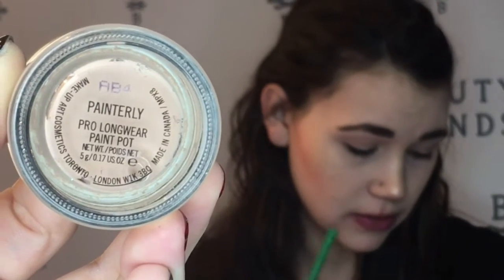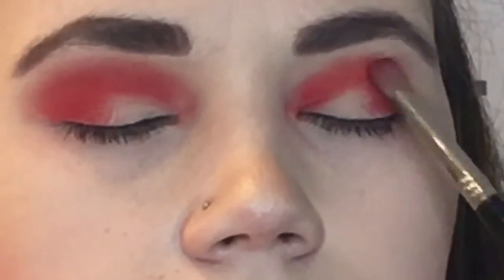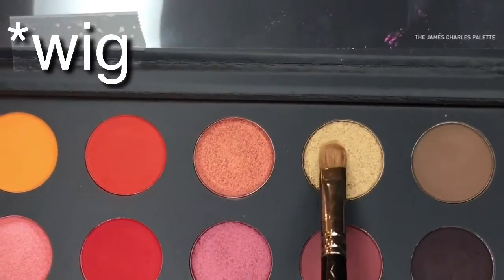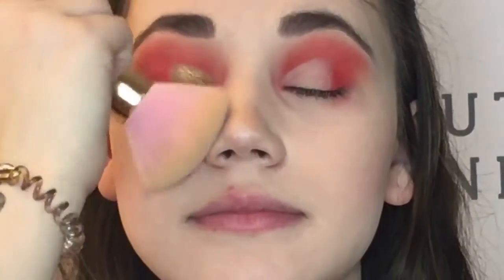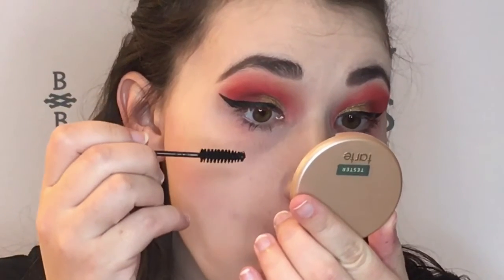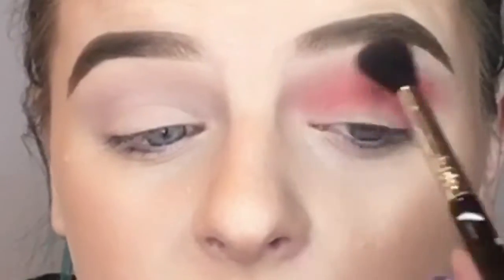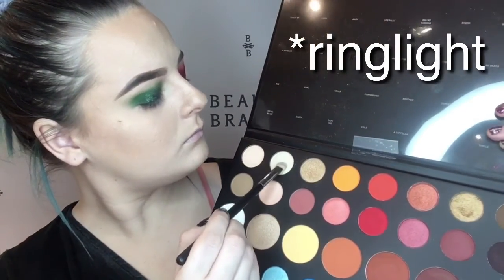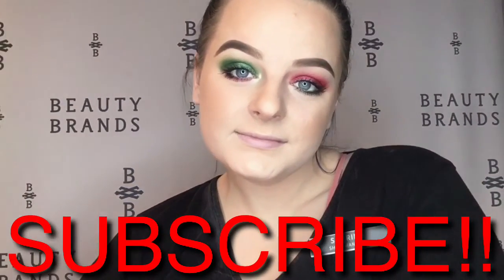Testing the James Charles Morphe Palette | Featuring MIRANDA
Hi, my name is Sabrina and my passion is Makeup! I made this Channel to show people what I can do & hopefully teach them along the way. My idol is Jaclyn Hill, she is an Amazing, Beautiful, Caring, and Loving person! Jaclyn taught me that no makeup look is like another and you create your own artwork. She also taught me to be confident in myself as a Makeup Artist and to go out of my comfort zone and not be afraid of what people may say. Thank you all for your Love & Support, I Love you ALL!